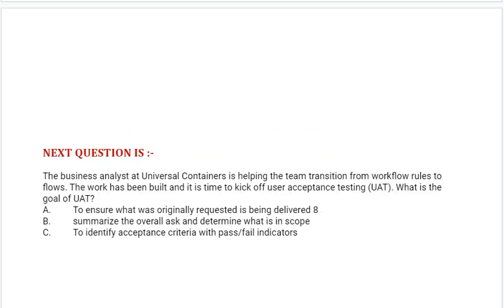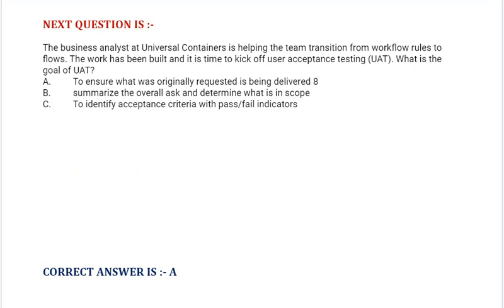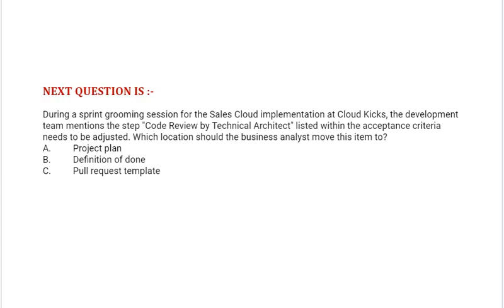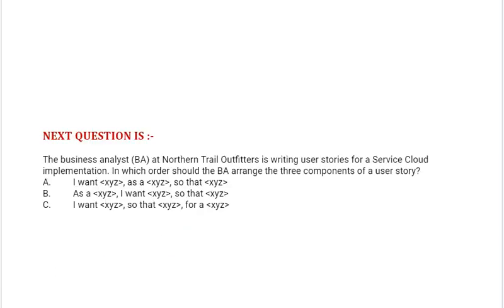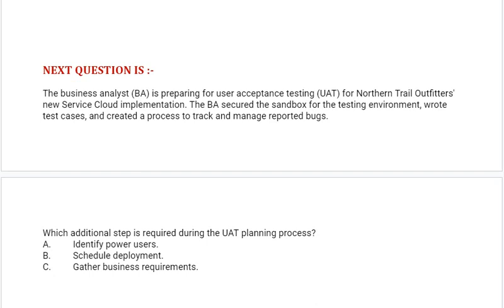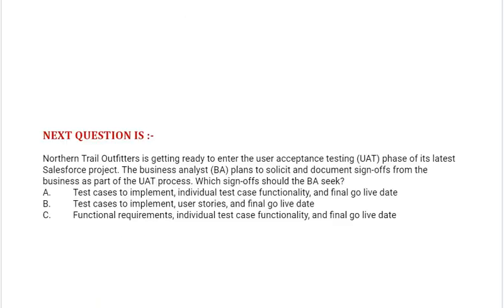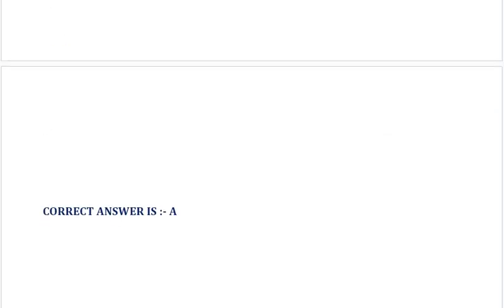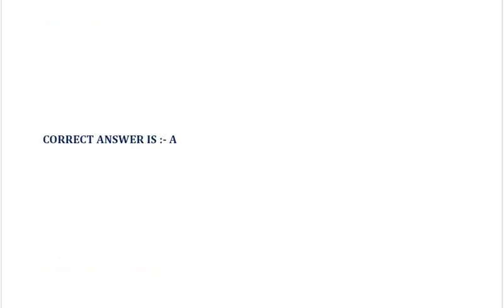PART#29: BUSINESS ANALYTICS - Salesforce Certified business analytics - Questions and Answers